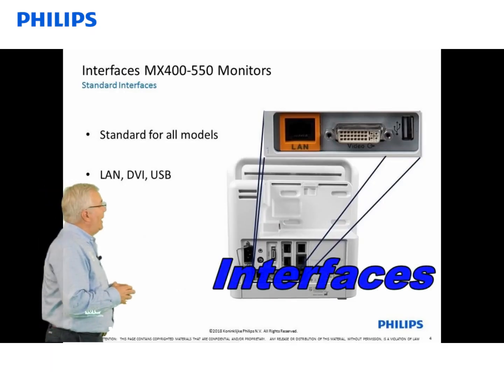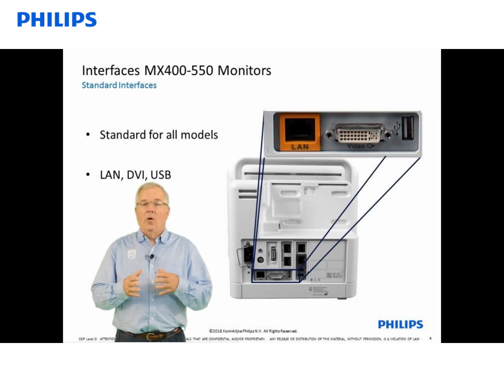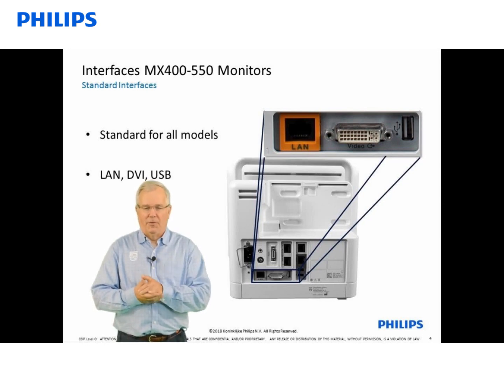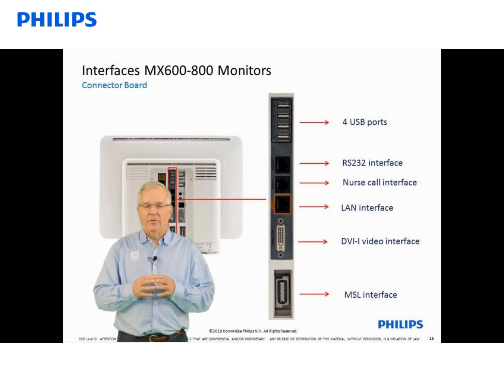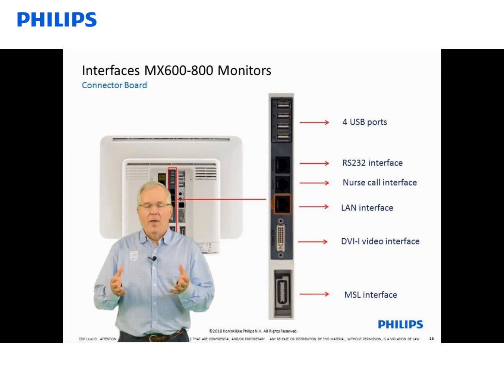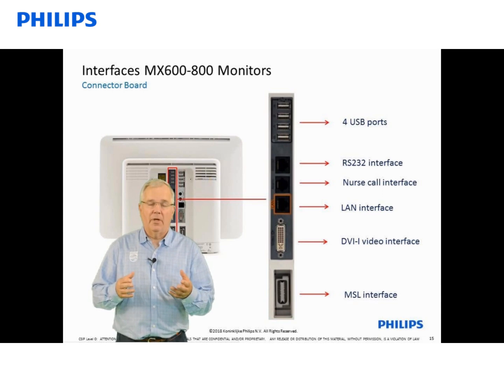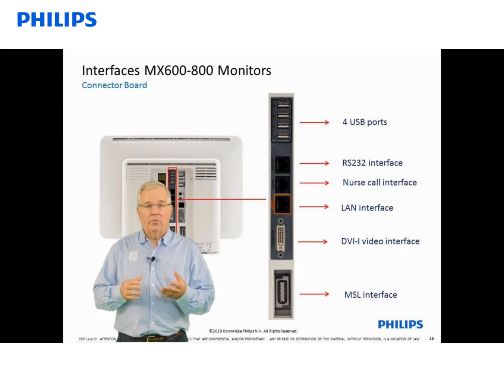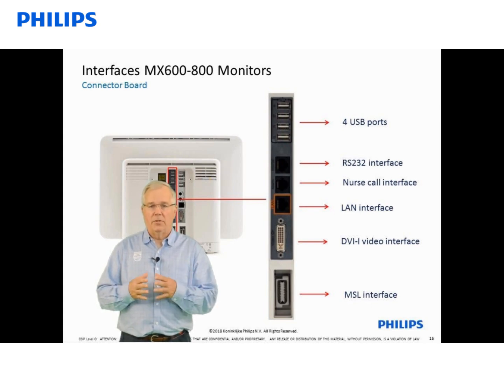Philips IntelliVue Patient Monitoring - #8 - Hardware: Rear Panel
Get started with Philips IntelliVue patient monitoring. Our family of IntelliVue monitors share a common look and feel so clinicians can go from the highest to the lowest acuity level with a minimum of training. Seven brief videos walk you through important aspects of IntelliVue patient monitors. This is video #8 - Hardware: Rear Panel.